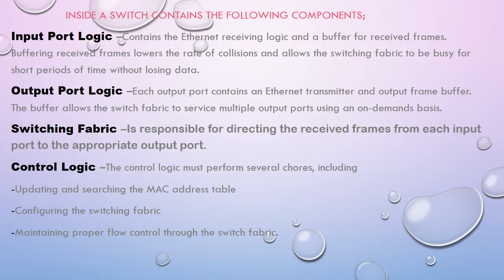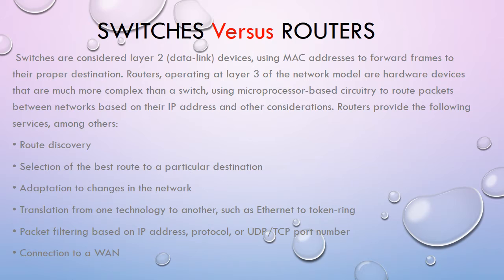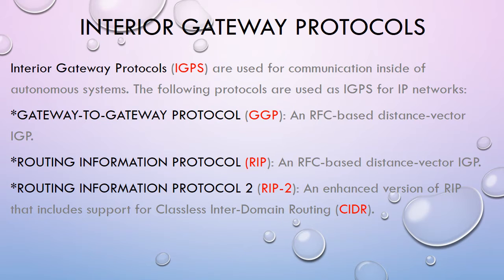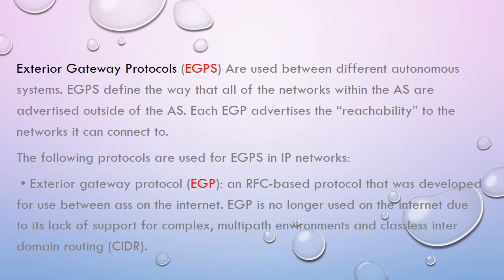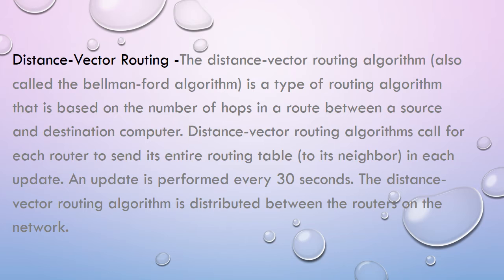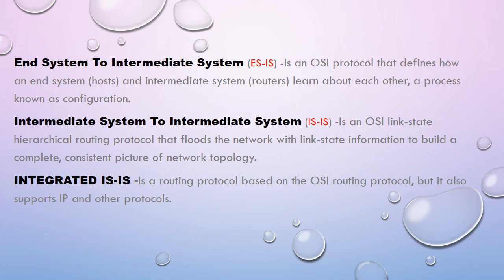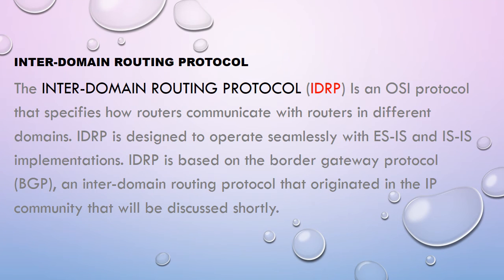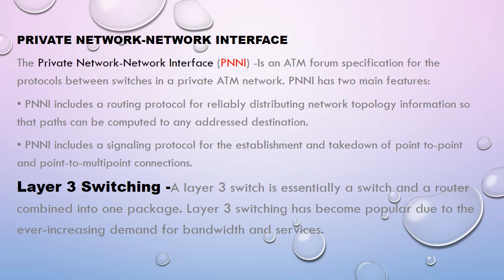SWITCHING AND ROUTING